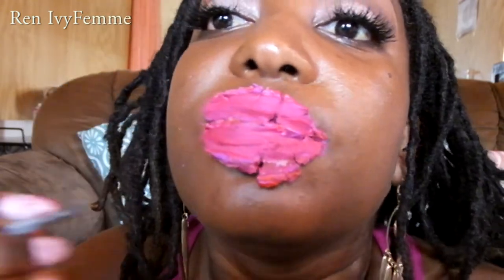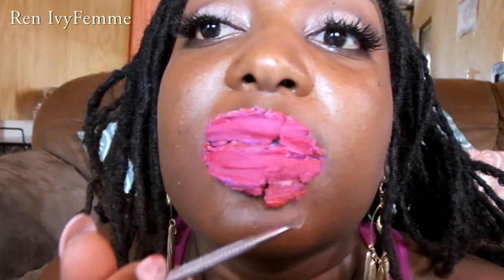100 Layers of Liquid Lipstick | Ren IvyFemme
.OPEN ME.

All of the products shown in this video have been bought with my own money or given to me as a gift from family or friends.

This is not a sponsored video nor have I been sent theses products for a paid/free review.